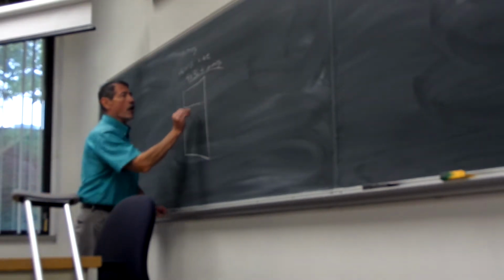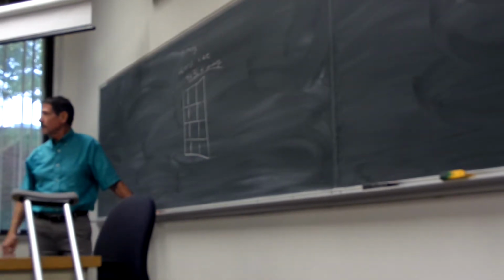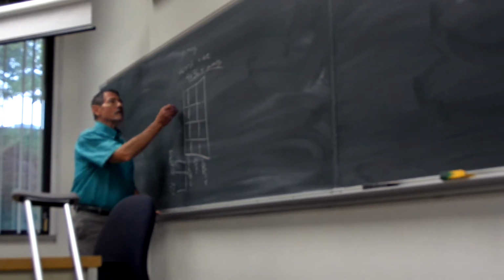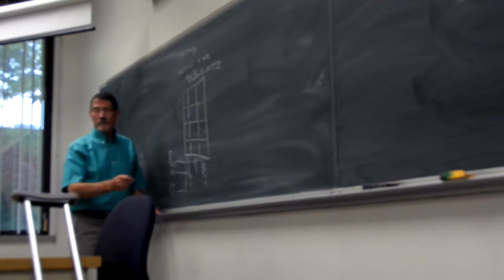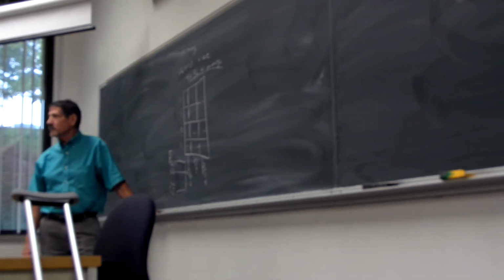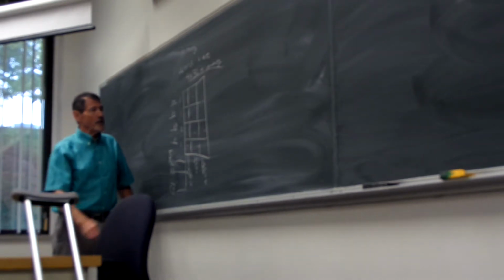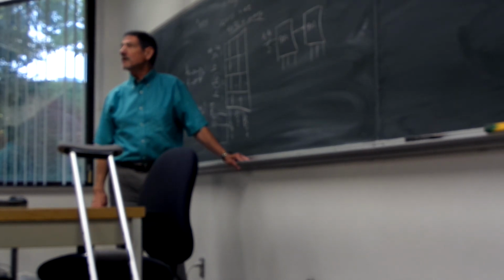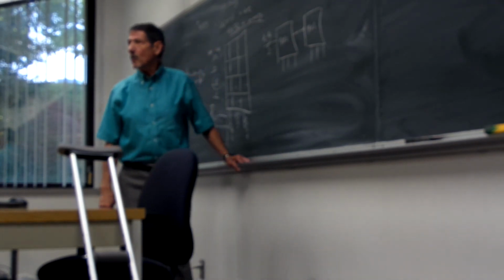Lecture 11 (9-20-17) part 1